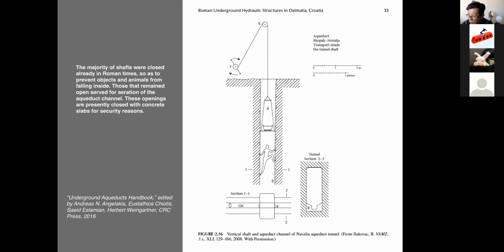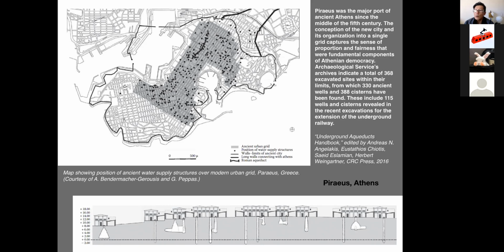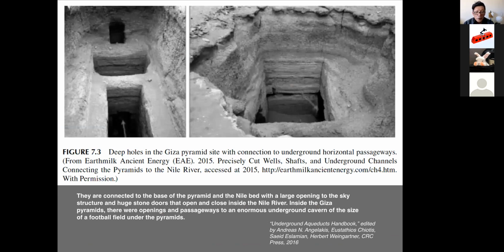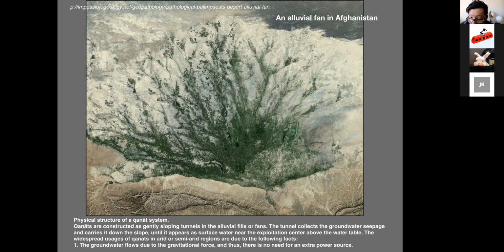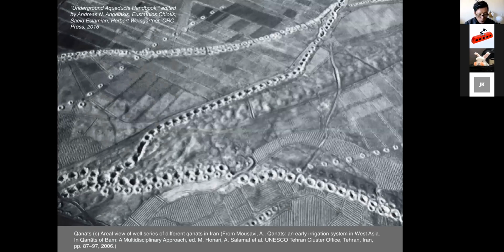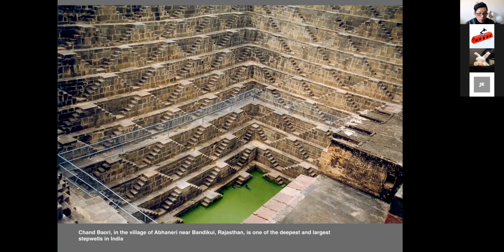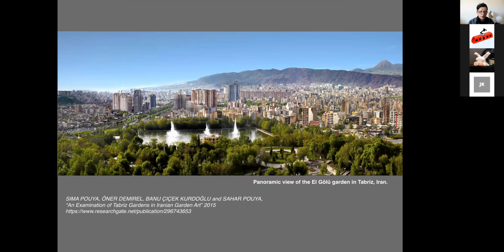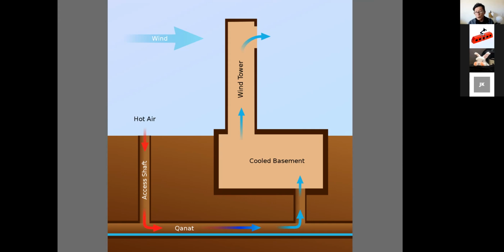Lecture Qanats+Gardens+Wells 2 by Kyong Park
01/11/2021, University of California, San Diego